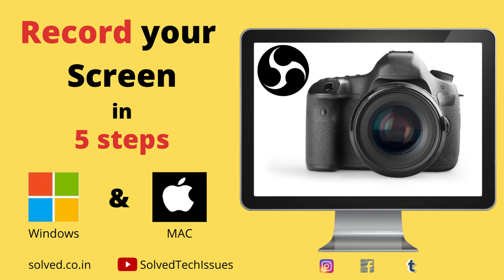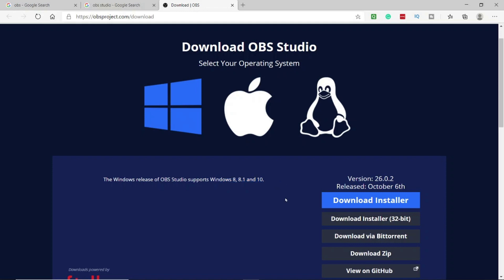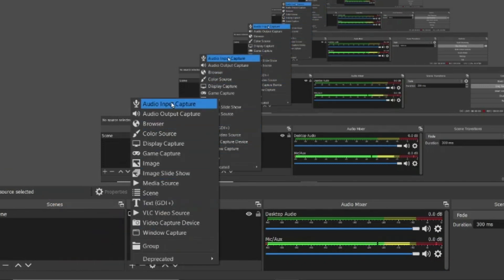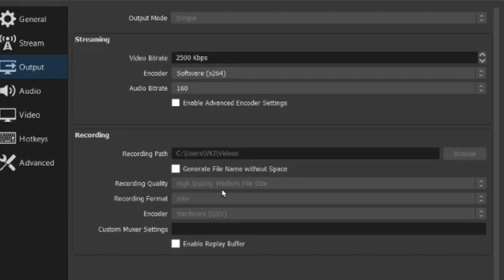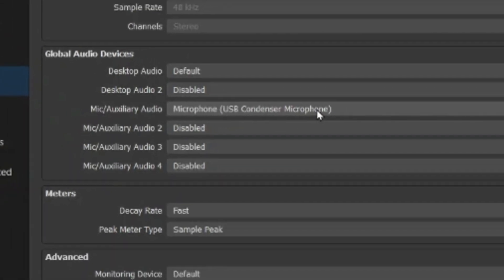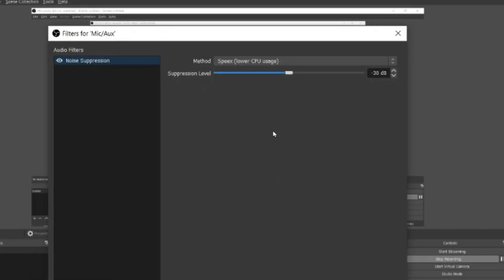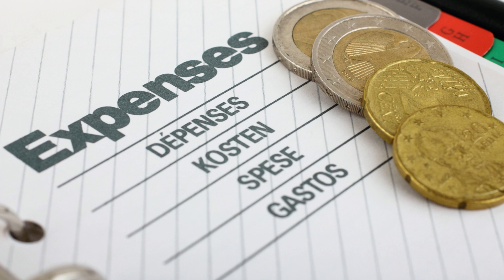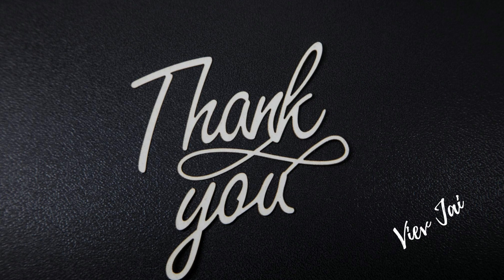How to Record your Computer Screen | Free Software OBS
Hello everyone, today we will learn about how you can record your screen whether you use a PC or a Mac that to Free of Cost. It is especially helpful if you want to record a training session that you may be taking or giving online…
Well in today's world most things are online only.. 😉

Links to purchase the MICs used by me
Boya M1 Mic - under Rs 1000/

Maono AU-A04 Condenser Microphone Kit
(Buy only in the range of Rs 3,000/-.. more than that is expensive)